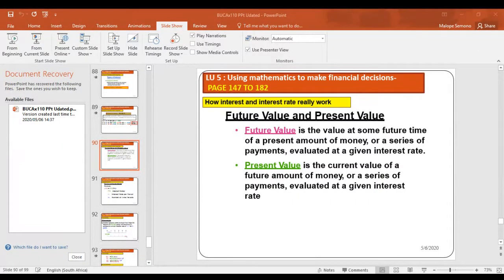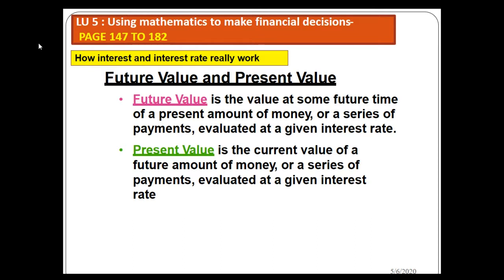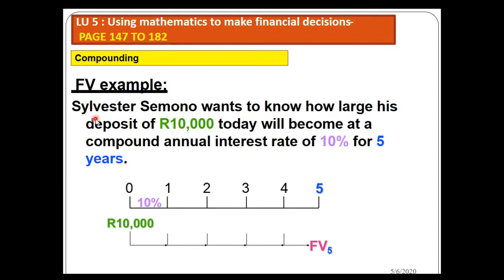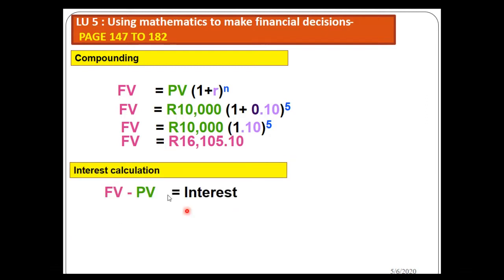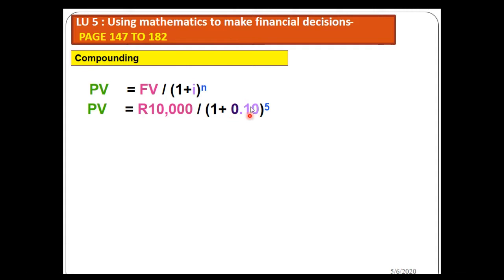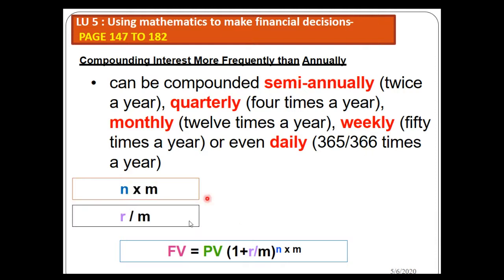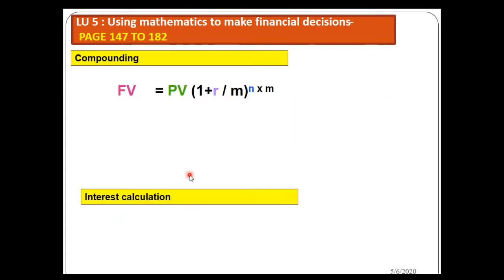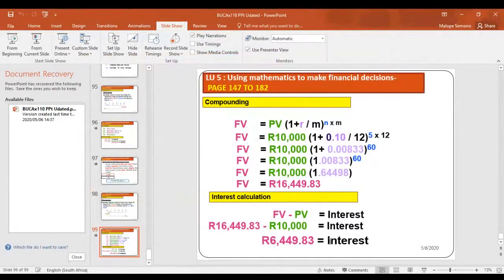Present Values and Future Values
This video focuses on the basic calculations of the Present and Future Values.